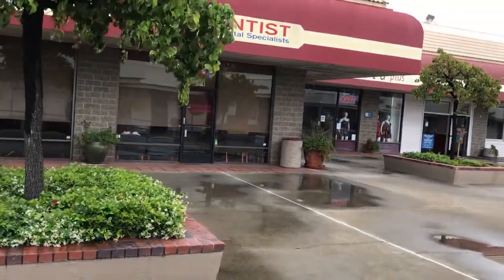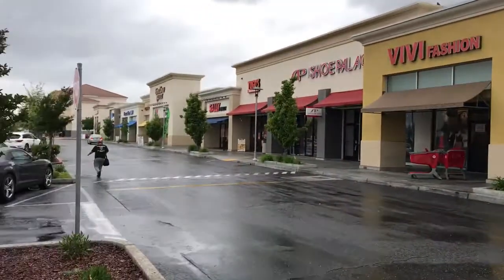Starship Chimera Update May 16 2019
Kal Kat (Adam) returns to the 'set of Star Crackers from 1992" in 2019, where the glass table and two old walkers, (not the Walkers, lol), are to be used as part of props for the Chimera film, nut not using the living room he is in.